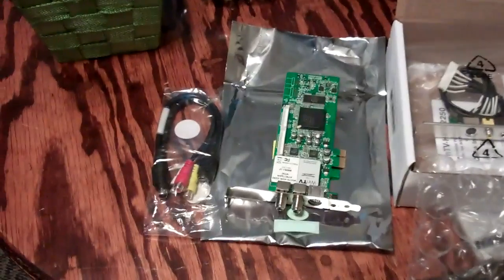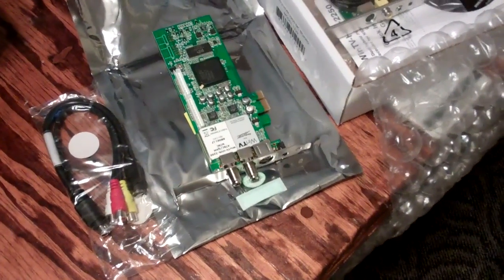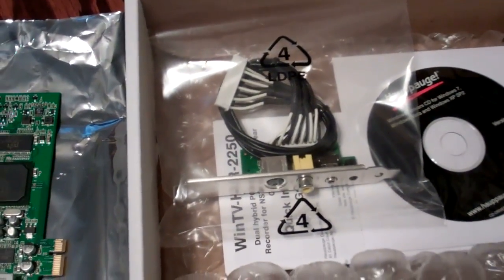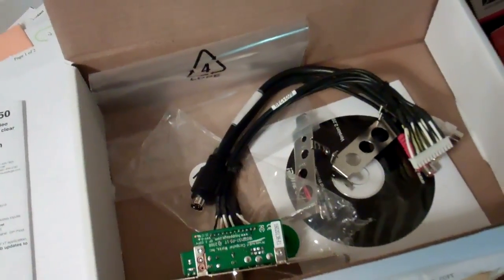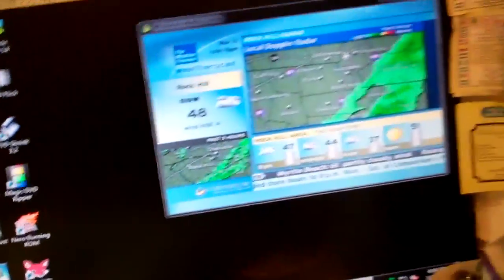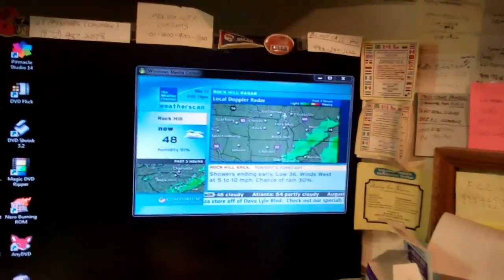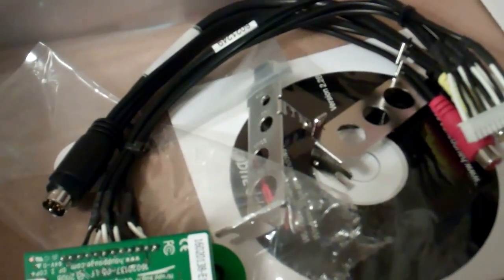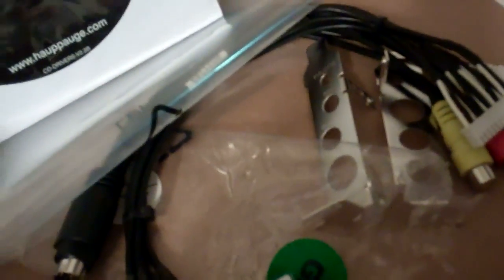Installed a HDTV Tuner Card on my Computer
After upgrading my main computer from XP Pro to Windows 7, I ran into an issue with my ATI All In Wonder X1900 video card where my TV tuner became useless and I lost my capturing capabilities for Camcorder and VHS capturing on my Pinnacle Studio program because it no longer sees my ATI AIW card as a capture device only to discover the Hauppauge TV tuner card is for TV capturing only and nothing else.. For me, this really sux!